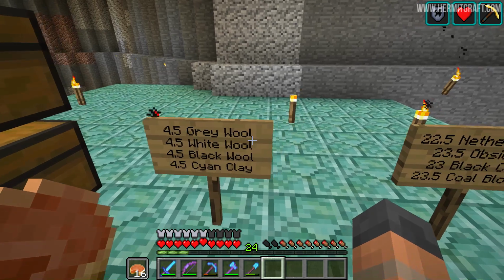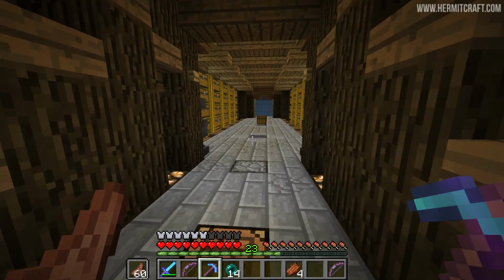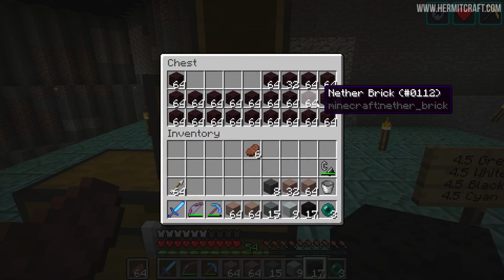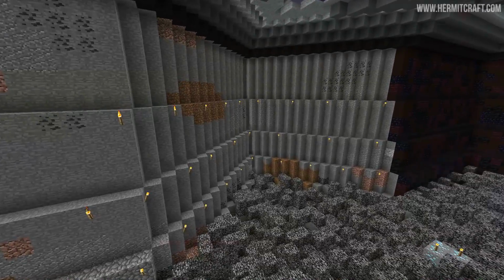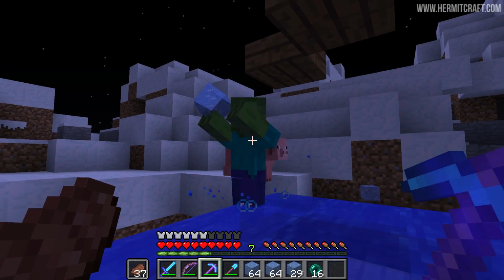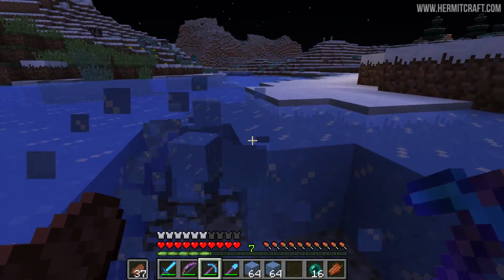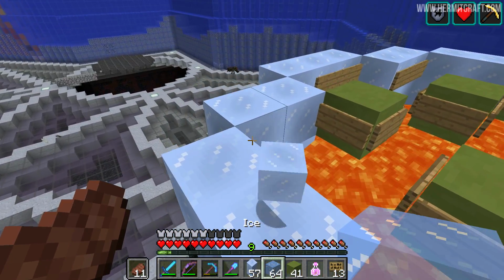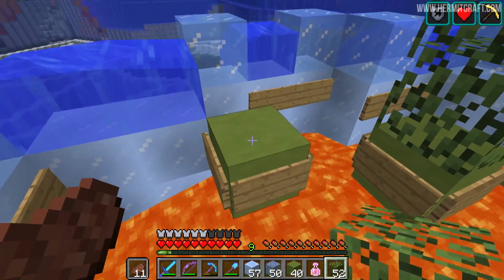Hermitcraft IV 546 Epicsode Two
This "epicsode" the octovoid enters its second stage of evolution.

 Song: Song To My Cat
 Song: Bangers And Mash